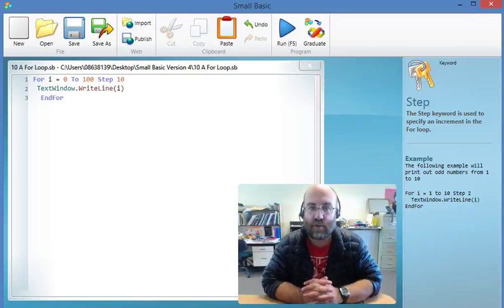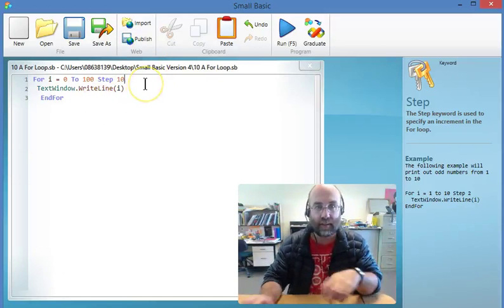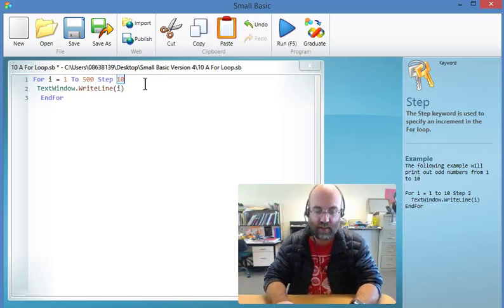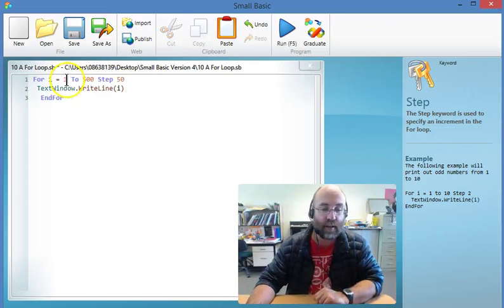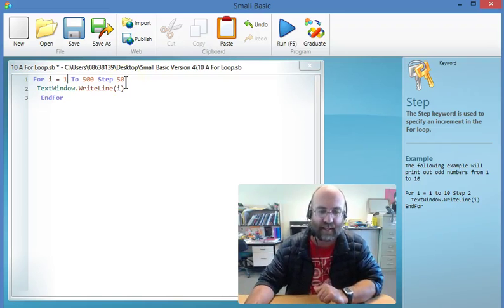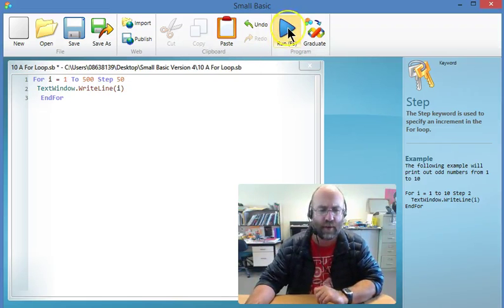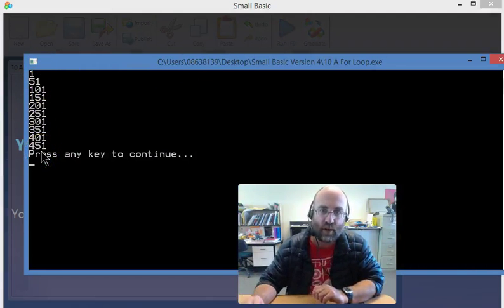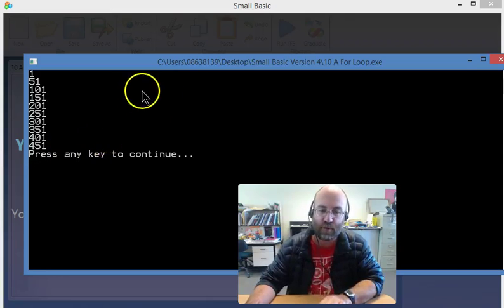10b A For Loop - Solution